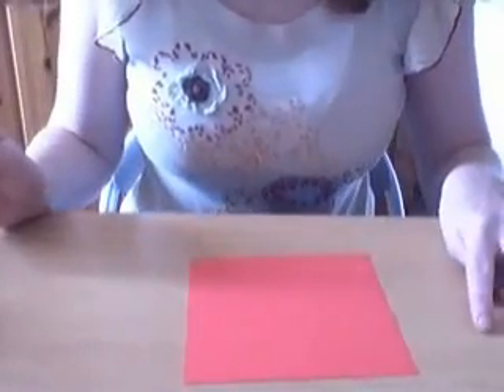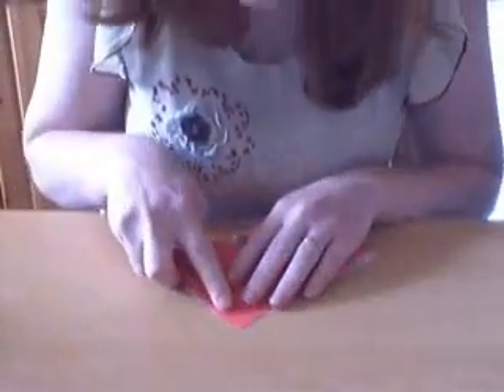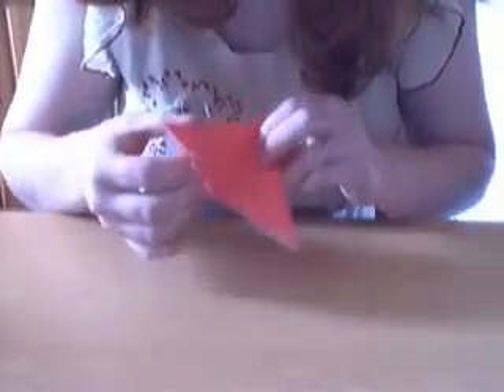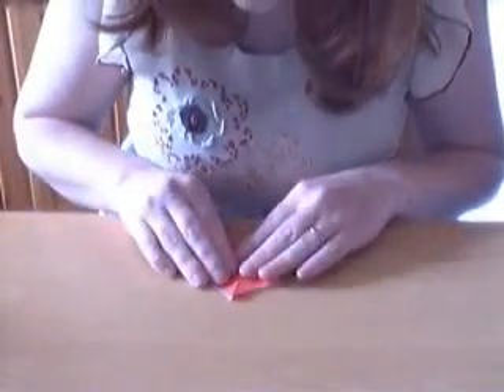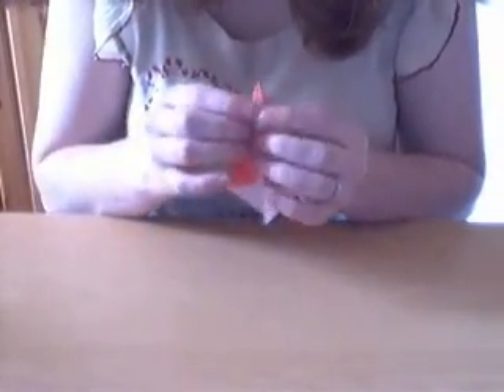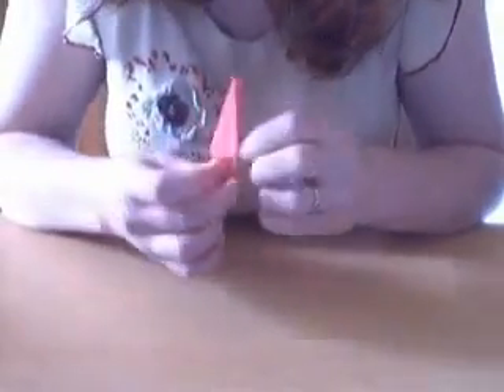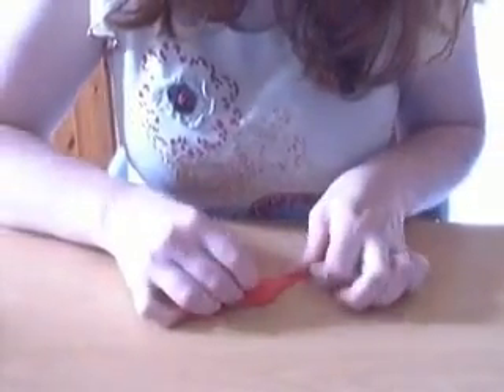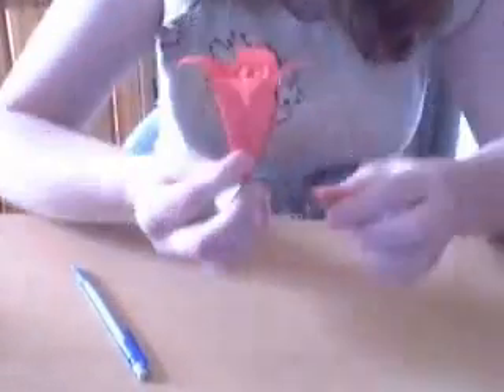Traditional Origami Lily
This video shows how to fold the traditional lily (aka iris).